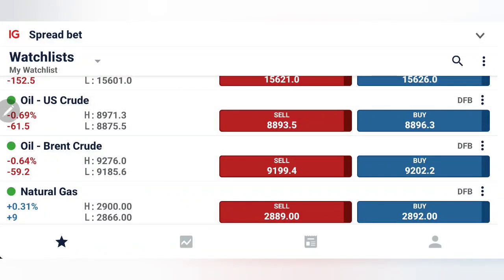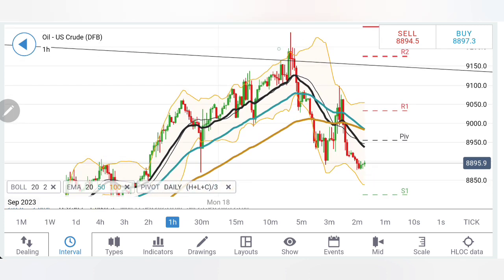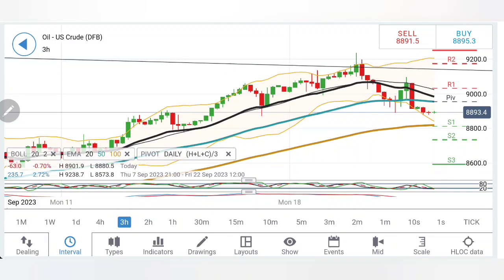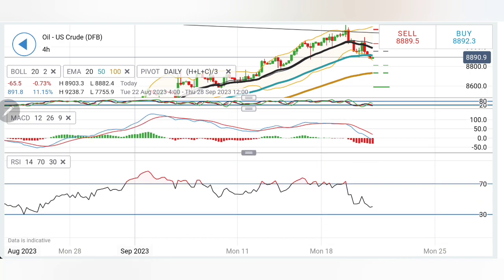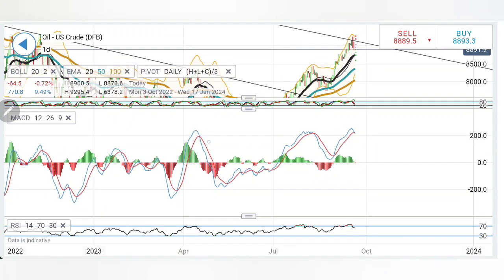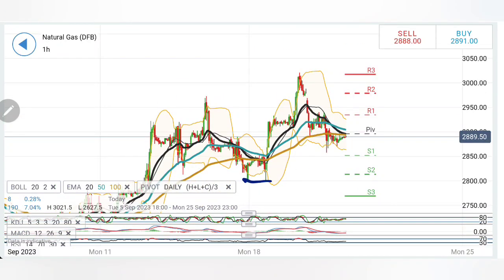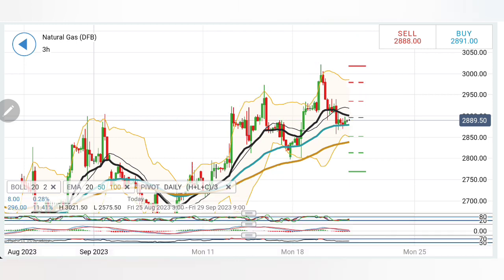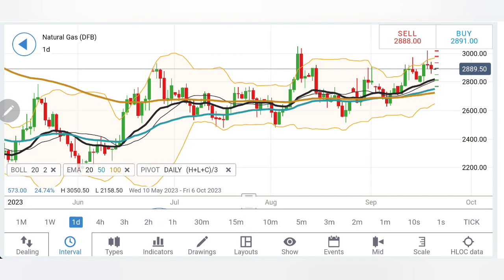CRUDE OIL Live Trading Today 21 Sep | NATURAL GAS - Market Live ANALYSIS Today | Crude Oil News Live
In this video, I will provide you with the latest commodity market insights, focusing on Today's Live Analysis for crude oil and natural gas on 21 Sep 2023. Stay updated with the trends and analysis of the energy sector.

Timestamp :
- [00:01]( 🛢️ Crude oil reversed from 91 levels, as predicted, and is now at 88.8, a strong support.
- [01:23]( 📊 Buying entry for oil is recommended above 89.5 levels, with potential targets at 89.8, 90.2, and 90.4.
- [01:50]( 📈 Staying above 89.2, oil may see a bullish trend, but 90.6 remains a critical resistance level.
- [03:17]( ⚠️ Caution advised as bearishness may prevail after a retracement towards 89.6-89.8 zone in oil.
- [04:27]( 📉 Long-term target for oil is 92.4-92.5, but caution is needed as it shows signs of reversal.
- [05:09]( 📉 If oil stays below 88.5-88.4, expect levels around 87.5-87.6; prices are divergent from the 20-period moving average.
- [06:33]( 🐻 Caution urged for buying oil; each buying entry may lead to more bearish positions.
- [07:42]( 📊 For natural gas, consider buying at 2.91 levels; watch for a breakthrough at 2.95 for a bullish trend confirmation.
- [08:53]( ⚠️ Don't treat natural gas as bullish unless it surpasses 2.94; resistance at 2.9-2.94 levels.
- [10:26]( 📈 If natural gas rises, expect a significant surge; caution advised at 2.9-2.94 resistance levels.

21 Sep crude oil news live today | crude oil forecast | crude oil predictions

crude oil daily analysis, natural gas analysis , live trading, commodity trading today , natural gas prediction, natural gas, ankit jain-official